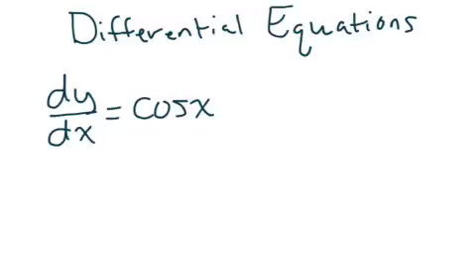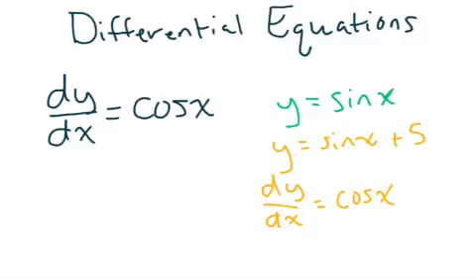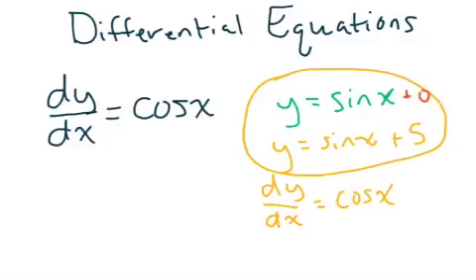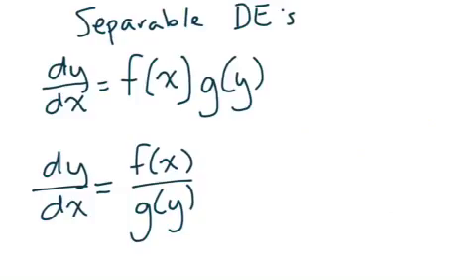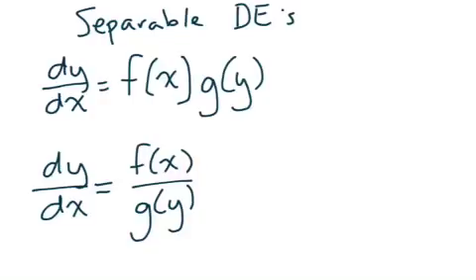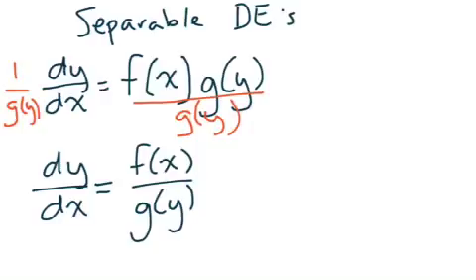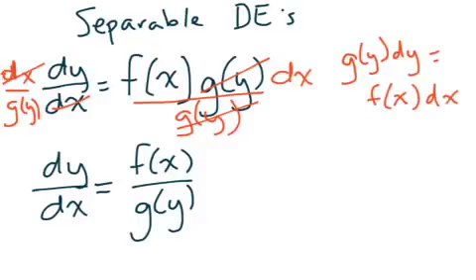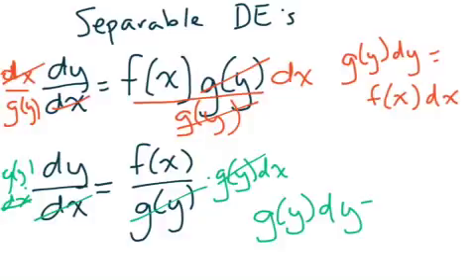Intro to Differential Equations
A basic introduction to the topic.